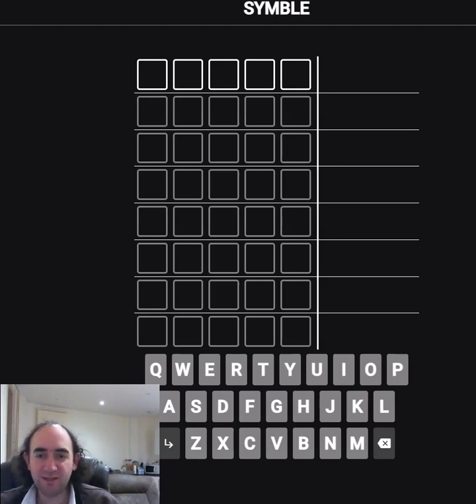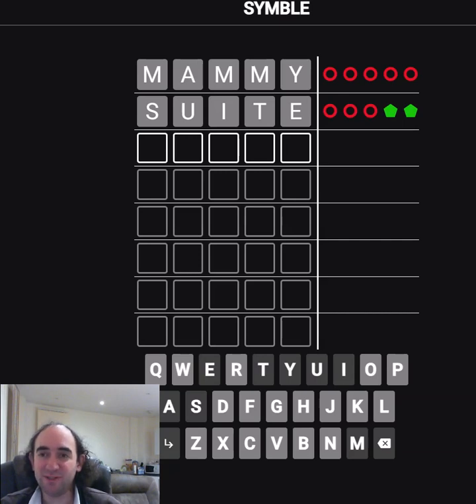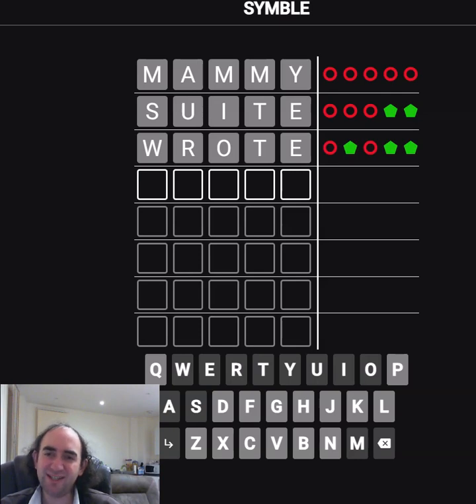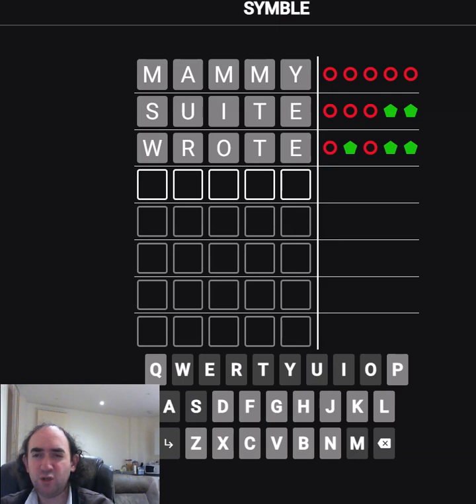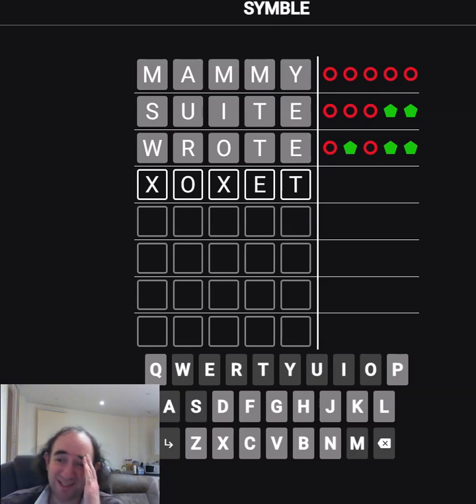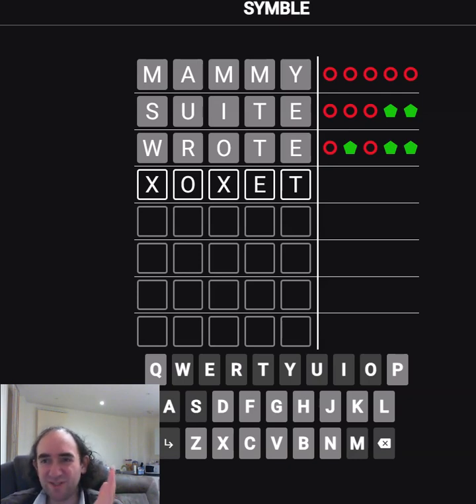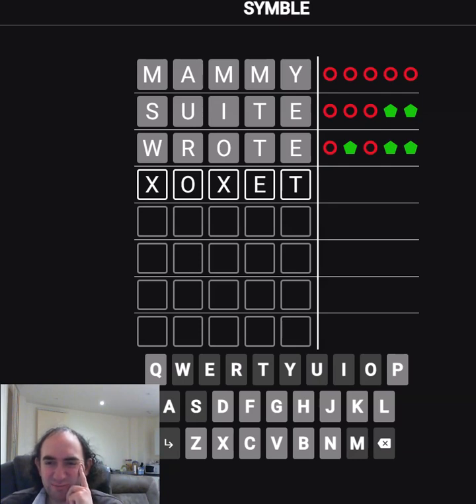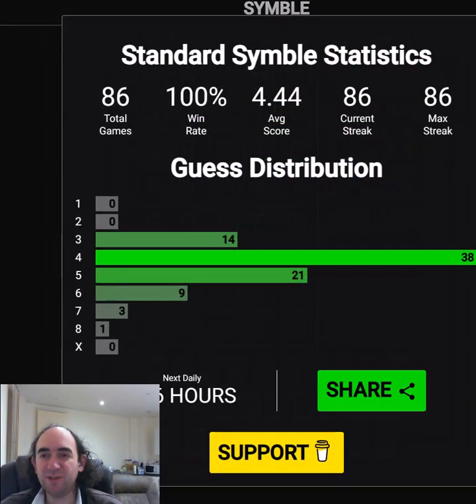Symble puzzle: a tough Wordle variant (12 Jan 24 puzzle)